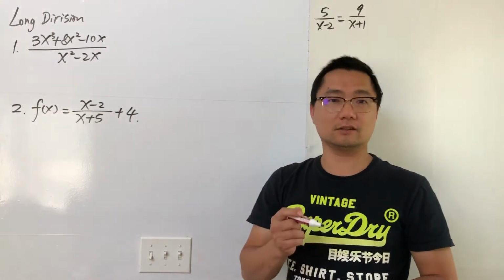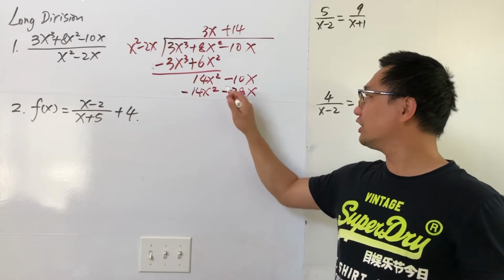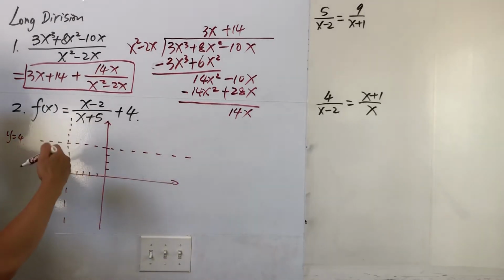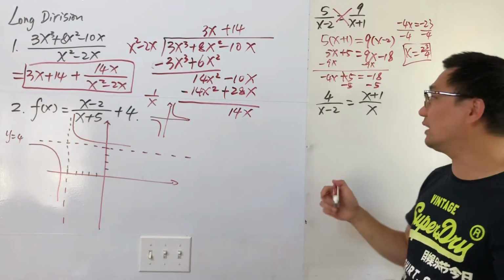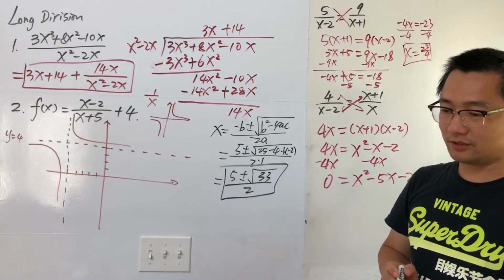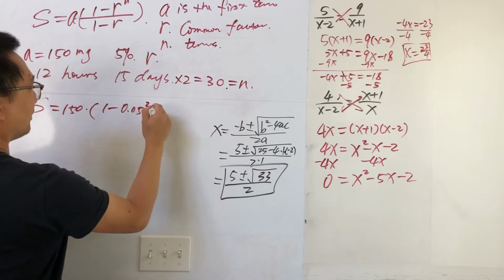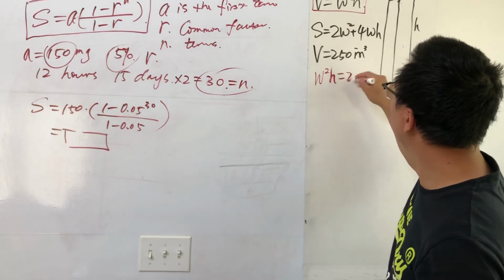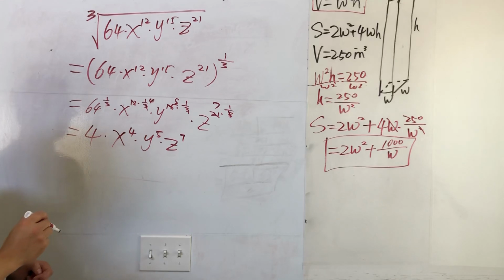Final Exam Study Guide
This video is about preparing for the final exam.